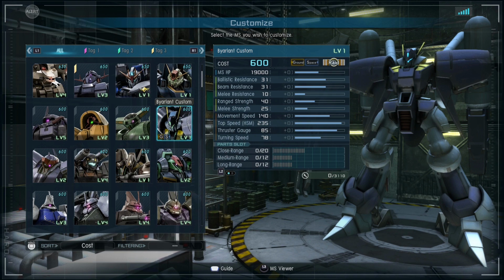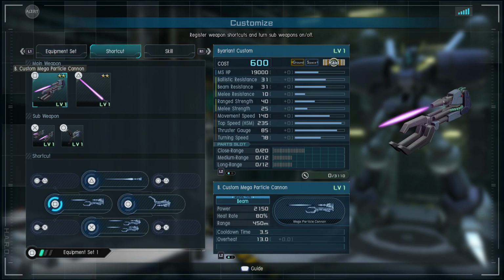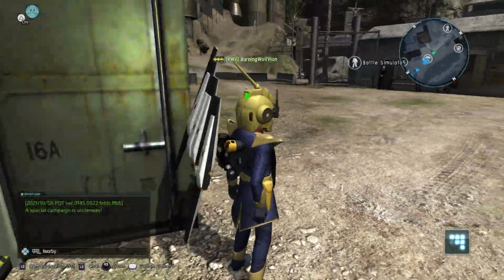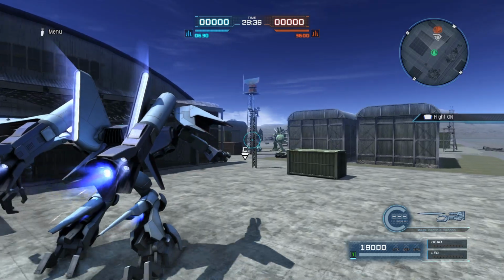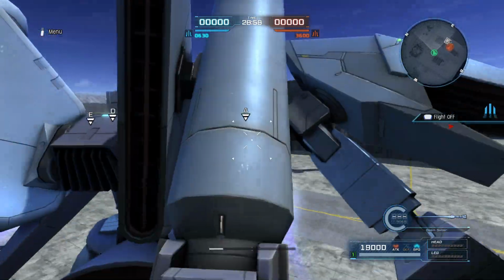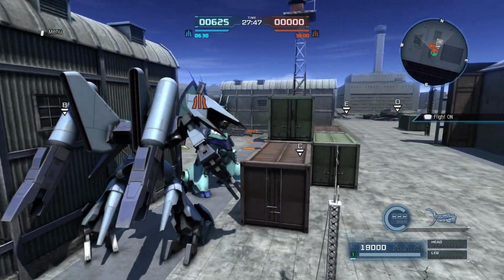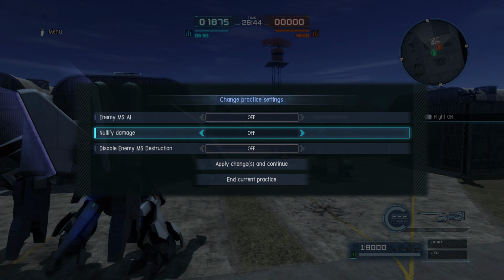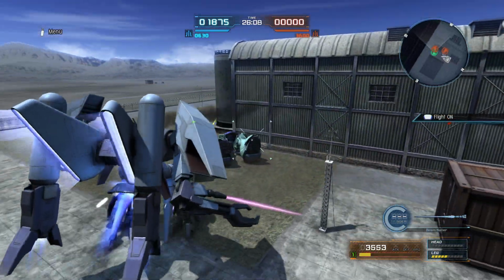Gundam Battle Operation 2 MOVESET PREVIEW - Byarlant Custom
Daang. Lessgo check this suit out!

Code: R3DWOLFV